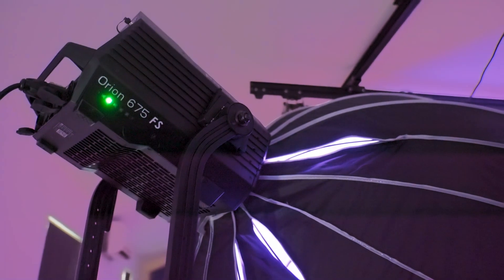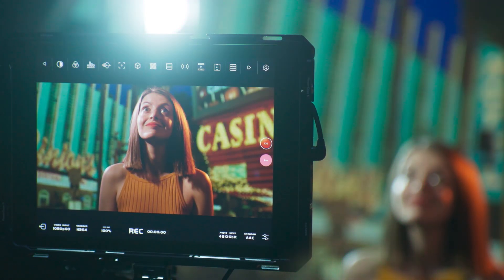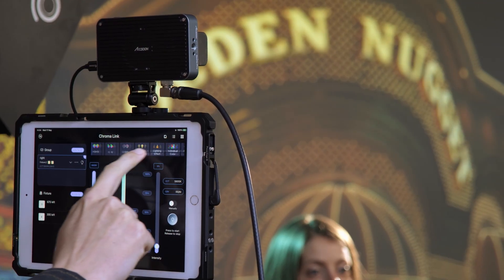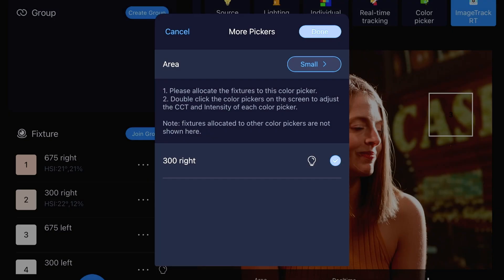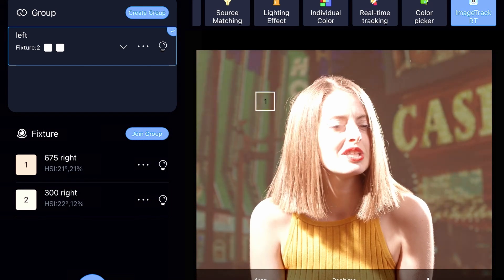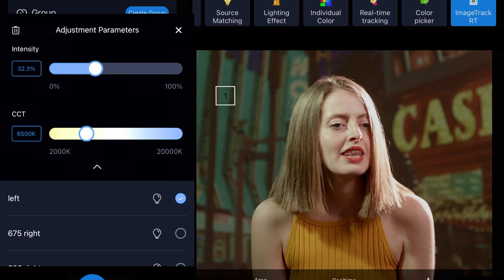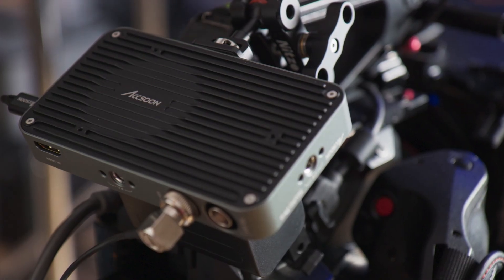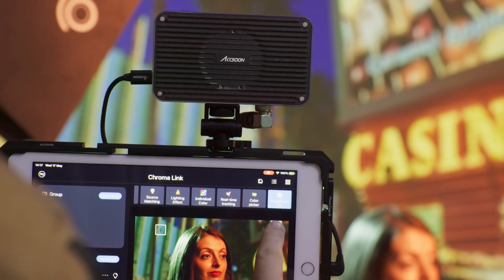Introducing the ImageTrack RT Virtual Studio System from Prolycht and Accsoon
Creating your own virtual studio is easy and affordable by making your lighting automatically match your changing background with the Accsoon SeeMo Pro and Prolycht ChromaLink app.

You don’t need a complex computer setup or expensive dedicated hardware, just an Accsoon SeeMo or SeeMo Pro and an iPad or iPhone.

Prolycht’s free ChromaLink app’s ImageTrack RT system uses the video signal from the SeeMo to control Prolycht Orion 675 FS and 300 FS color adjustable LED lights in real time.

Eight adjustable targets can be placed atop the SeeMo video feed. Each target can have multiple lights assigned to it and its relative brightness and white point adjusted.  As the color and intensity of the video image changes the lights automatically follow, creating a detailed and powerful yet simple to set up interactive lighting control system.